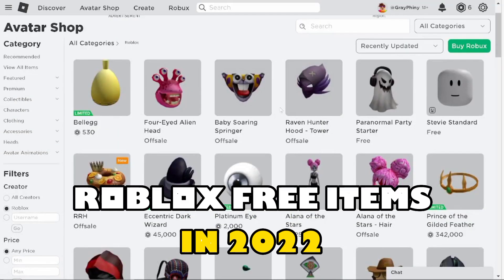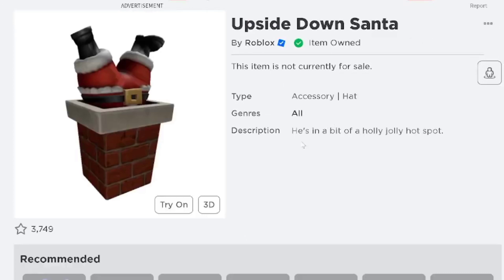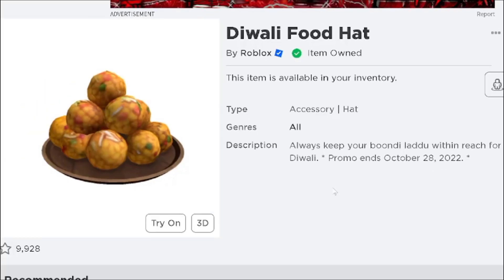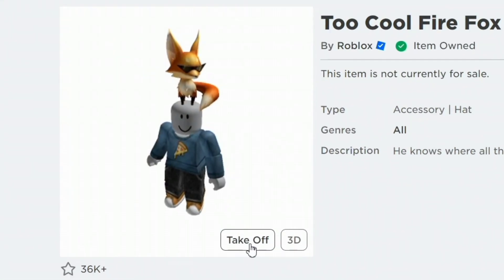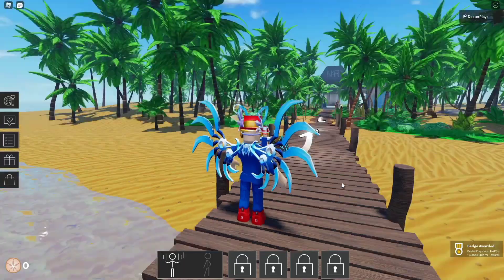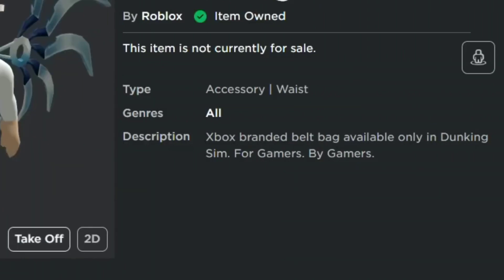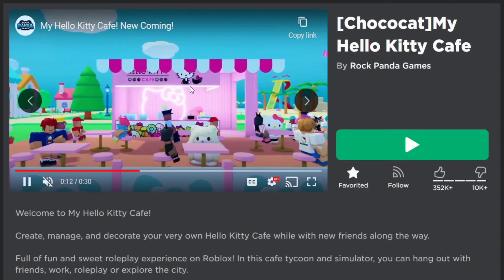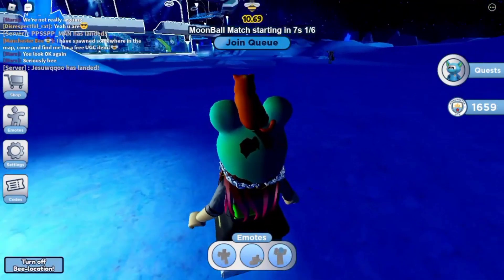Free Items In Roblox Bedwars 2022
Best Gaming Combo

in this video we're going to look at the most recent, free Roblox accessories which were released in 2022. In order for you to acquire these products and other free Roblox accessories I'll keep this video brief.

Here is the list of free Roblox items released in 2022.

You don’t have to freak out whether you are on PC or mobile you all need to go to Roblox.com forward slash redeem. Then go to the Roblox catalog so we can get free Roblox accessory that came out. We are going to view all items Roblox show than we are going to click recently updated and it should be one of the first few.

So, the most recently updated food item is Diwali food hat and paranormal party starter.

Diwali food hat is always keeping your Bondi laddu within reach for Diwali and this end on 28 October, 2022 to get this accessory.

Get the Diwali Food Hat accessory by heading to the Roblox page and hitting the big green GET button to have it added to your account!

The next free item is paranormal party starter it's got the perfect lo-fi hip-hop beats to levitate or haunt to. So, this ends November 2, 2022.

Get the Paranormal Party Starter by heading to the Roblox page and hitting the big green GET button to have it added to your account!

Too cool Firefox is the next most recent item on Roblox.

He knows where the hottest lunch spots are. Now we going to put this on my character and see how it looks like. Wait!

Oh my gosh! Look at the little and he has got sunshine.

 Next recent item that pops up is Upside down Santa.

He is in a bit of holly-jolly hotspot. Yeah, that could be quite predicament. Oh my gosh, how does it look like on my character. This thing is gigantic how do you style something like this.

This free item here is NARS FLOWER NECKLACE, NARS Platinum Short Pixie Hair is something you guys can get right now for free. Its super easy to get so the game is NARS COLOR QUEST.

 Enjoy this welcome gift from François NARS himself.

Just follow these arrows to the back. Over here there is a little hut in the back.

One of the free items is X-box shutter shades.

This looks stunning in these Xbox branded shutter shades only available in Dunking Sim. Here is how they look like on avatar when you are wearing them

The next item here is the Xbox belt bang

It looks like a fanny pack but it doesn’t have a strap something that people put would put on their belt. We are going to call it fanny pack but anyways Xbox branded belt bang is available only in Dunking Sim for gamers.

This free item is Rebel edition jersey by NEWYORK LIBERTY.

So, three items' you guys can get from free. Here what it looks like it's kind of like a layered clothing sort of a thing nice little basketball jersey and it's like in a teal blue sort of color so the game here is Dunking Simulator.

To get this free item right here the HELLO KITTY BACKPACK

So, we have got another free item here from this hello kitty game. The game is called my hello kitty café so a lot of you guys might have probably played it before gotten a couple of backpacks you might already be at level 20.

In order to get this item, you should be at level 25.

Our next free item is Man City Shorts.

These look like layered clothes like layered clothing shorts. The game is man city blue moon. When you start game, you can find those shorts in our inventory.